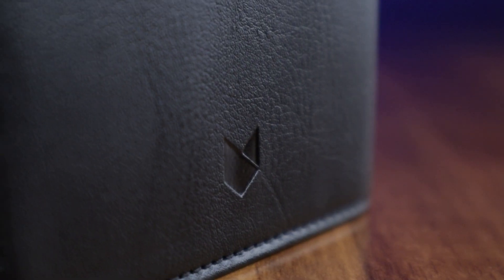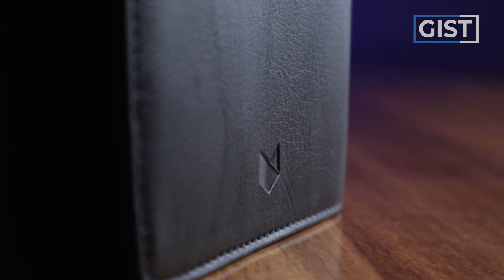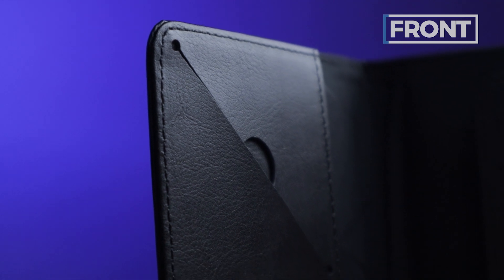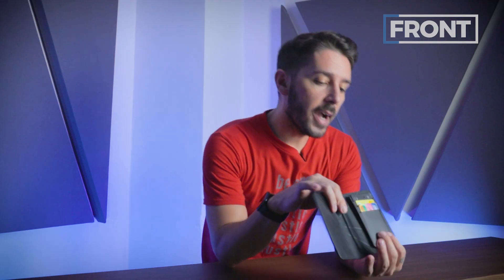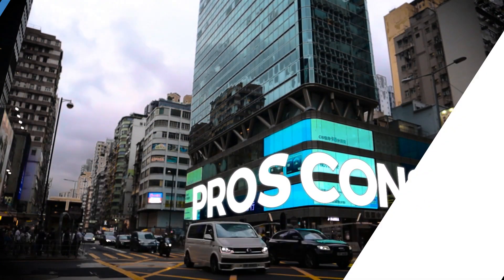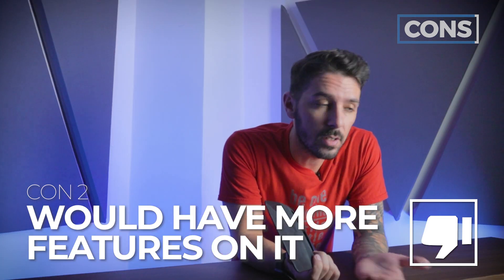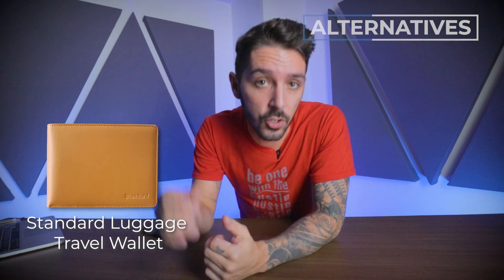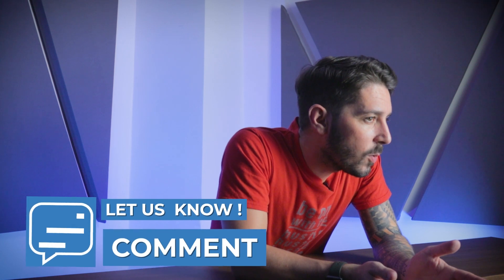Minaal Travel Wallet Review [Do you use a travel wallet?]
Minaal Travel Wallet Review // Overall pros and cons // Who this wallet is perfect for // Who this wallet is NOT perfect for // Where to get the best price, and more!

00:00 - Intro
0:20 - Gist
0:53 - Front of the Wallet
2:17 - Pros and Cons
2:50 - Should you buy?
3:13 - Alternative recommendations
3:46 - Closing thoughts

The Minaal Travel Wallet is known for its RFID Blocking technology to protect you from digital skimming and identity theft. Its scratch-resistant vegan leather is durable and smooth to touch, but is it worth its price tag?

This minimalist travel wallet is lightweight and easy to carry, but this is expensive considering its features. We'd appreciate it if they'd add more organization to match its value.

Get the Minaal Travel Wallet if…

✅  You want to get an extra level of protection for your passport and credit cards

✅  You are often traveling and exposed to high-risk areas

✅  You want a travel wallet made from high-quality materials

DO NOT get the Minaal Travel Wallet if…

❌ This is too expensive for you. Check below for an affordable alternative... 👇🏼

→ Standard Luggage Travel Wallet → Not as high quality, but has more features

Minaal has been diversifying the type of products they create. Their efforts and vision in launching high-quality and innovative products are evident in all of their products.

Some of Minaal's products that we have reviewed are Minaal Daily Bag 3.0, Minaal Rolltop Bag, and more soon!

To learn more about the full range of Minaal's wallets, backpacks, and travel products, check the

Specs/Features/Summary

• Scratch-resistant vegan leather
• Lightweight
• Wraparound RFID protection
• One color option: black
• Can hold banknotes, cards, passport